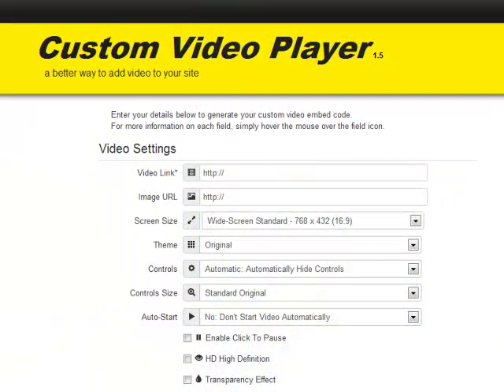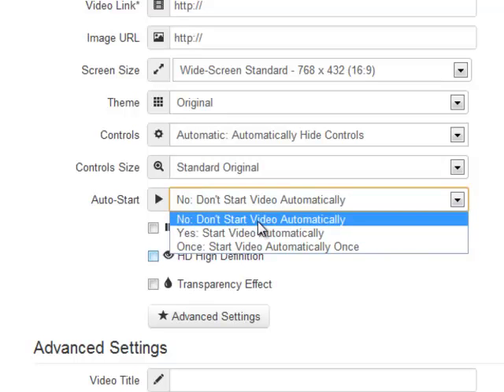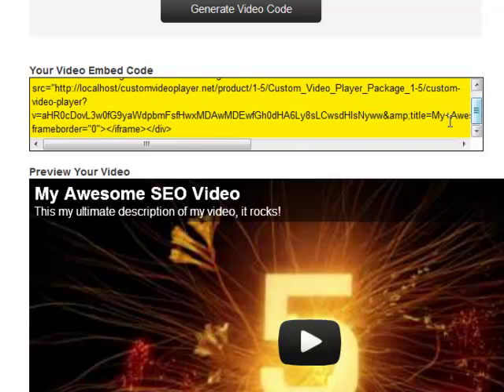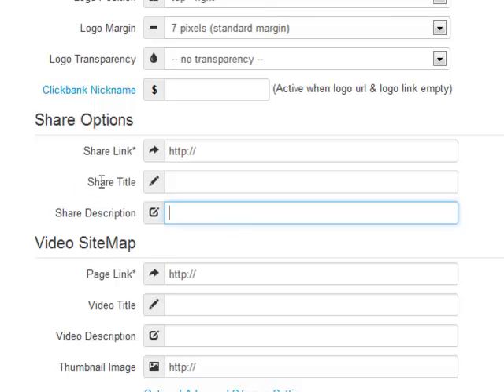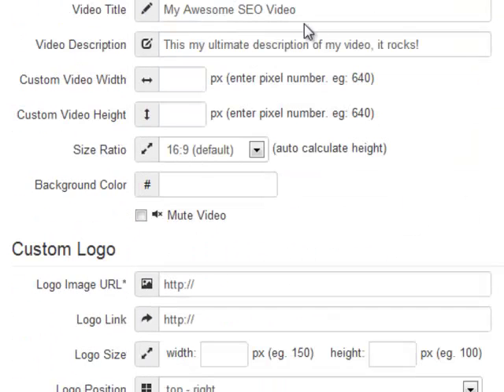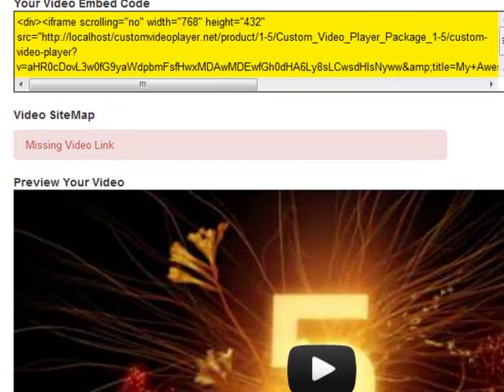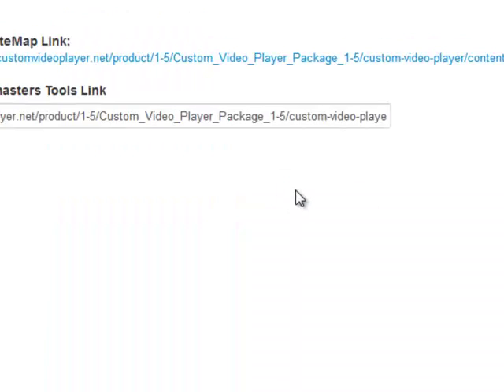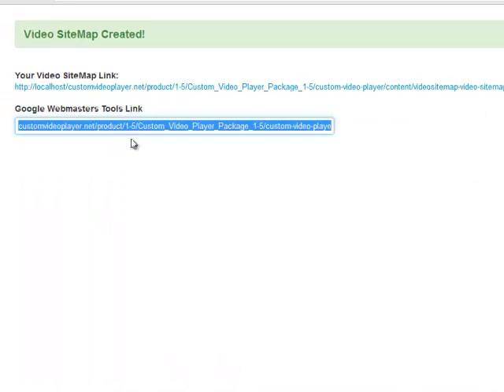Custom Video Player: 1.5 New Release Update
Custom Video Player 1.5 Now Generates Video Site Maps!